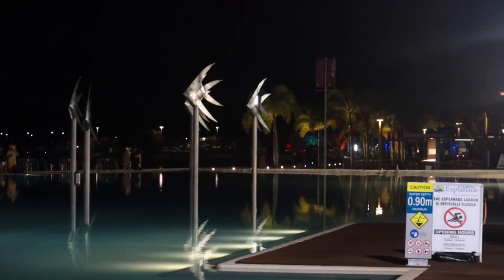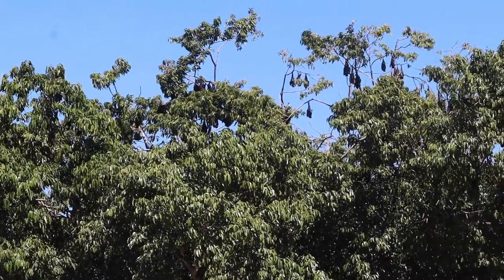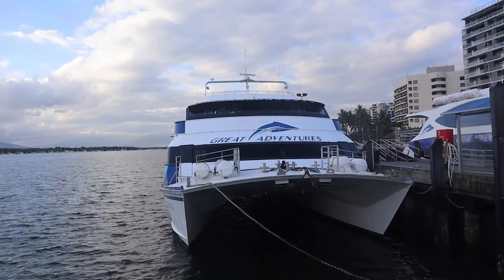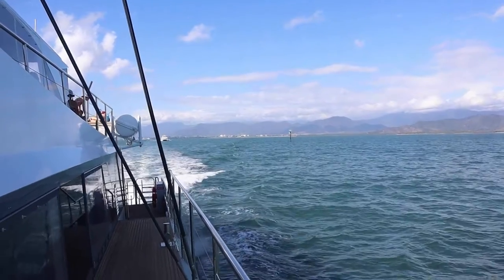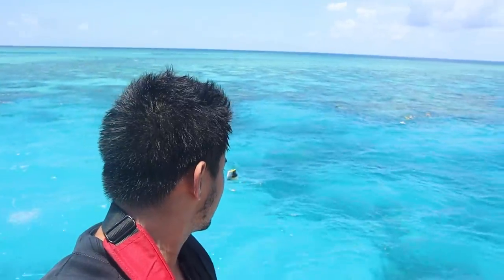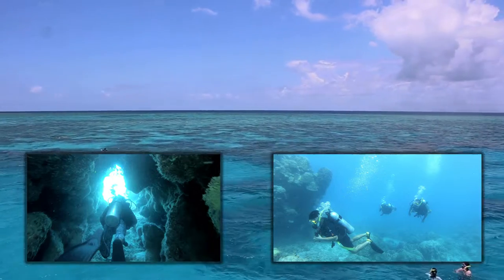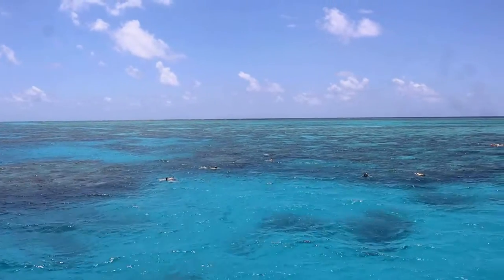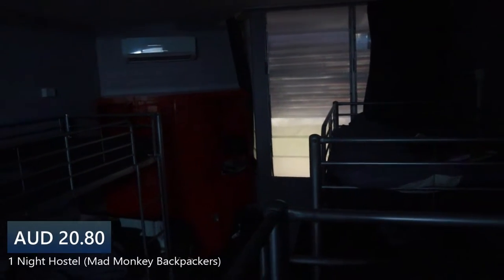Diving the GREAT BARRIER REEF was it worth the $Dollars?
This is probably one of a dream of mine to dive Australi's Great Barrier Reef. This famous reef is the worlds largest coral reef system and one of the only living thing you will ever see from space. To visit this landmark you will have to come to Cairns, Queensland Australia. It wasn't cheap but its something you will take home forever with you knowing the condition of it and how it is surviving. This video will provide you with the cost to travel Australia's Great Barrier Reef.

Timestamps
(Click them to skip to that part)
0:00 - Intro budget before The Great Barrier Reef Tour (Cash on Hand)
0:52 - Journey to the Great Barrier Reef
1:43 - Exploring The Great Barrier Reef
3:15 - Breakdown of How much it cost to Travel Cairns, Queensland Australia for 3 Nights

▸Born Malaysian, Filipino Irish Spanish Descent | Boxing Coach | Finance | Swings | Globetrotter #24 | Polyglot UK English, Bahasa Malaysia, Tagalog, Ilokano & Spanish

▸Edited by - Sheila Mariz Gae & Farell Salvador